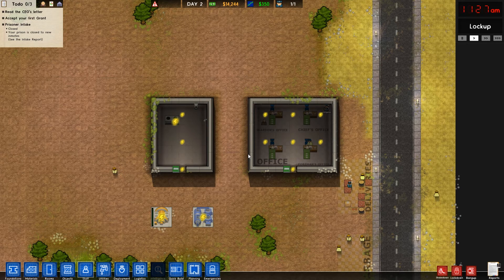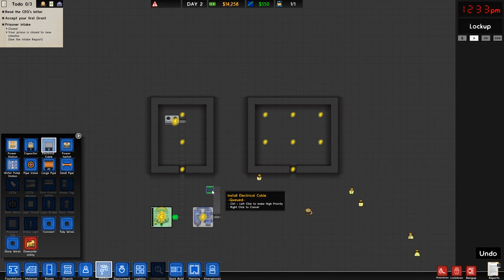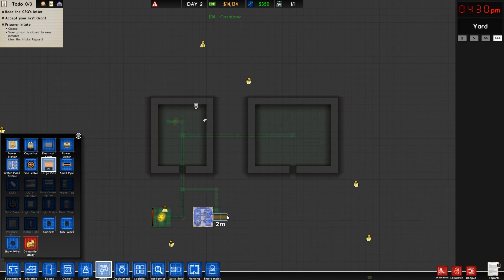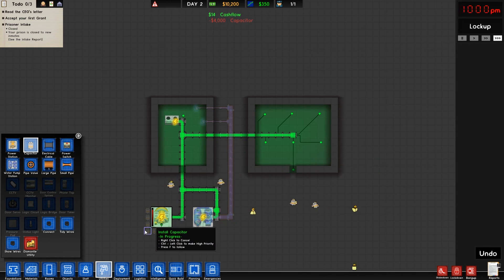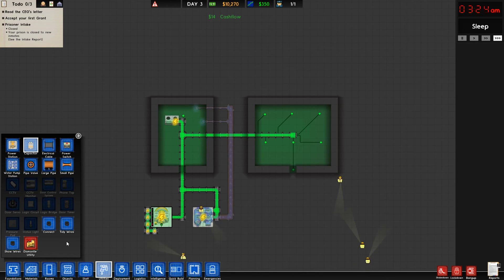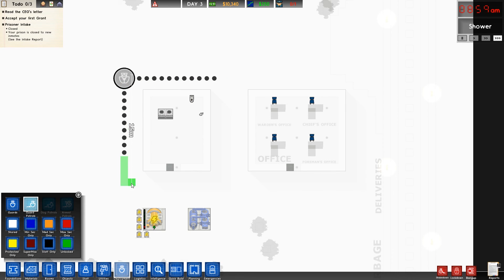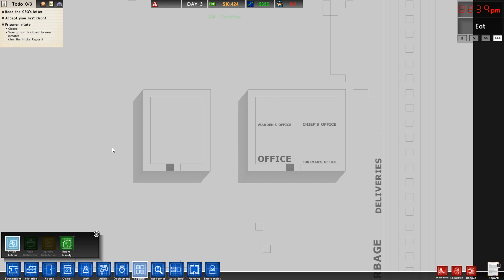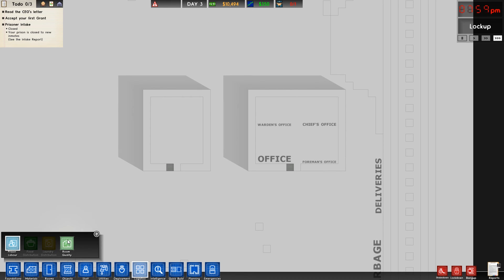Beginners Guide: Prison Architect - Utilities/Deployment/Logistics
This episode checks out the utilities, deployment, and logistics tab.

If you enjoyed the video, please leave a like or comment :)